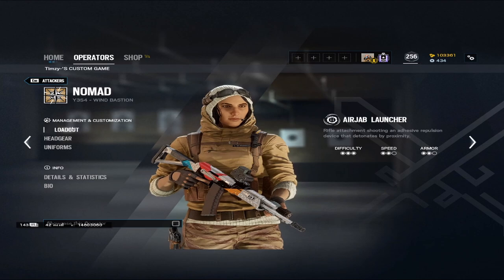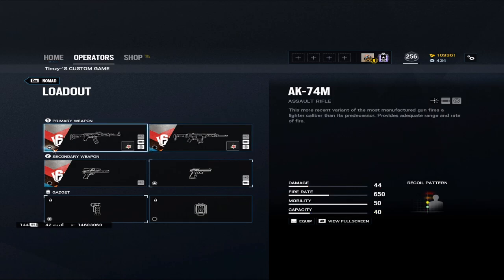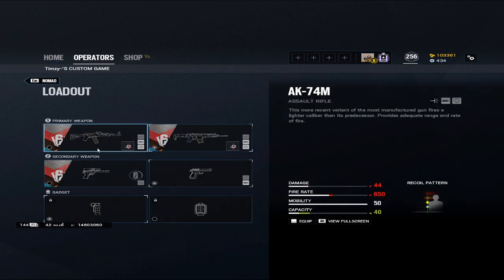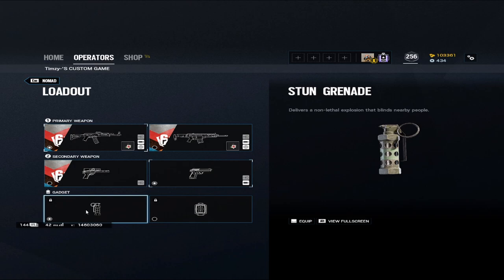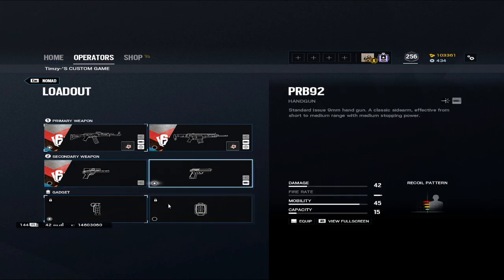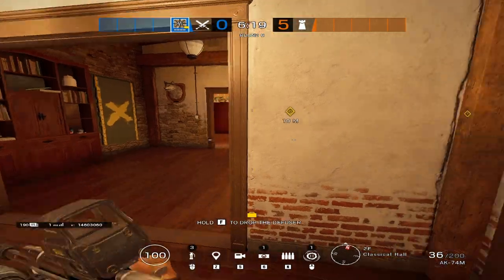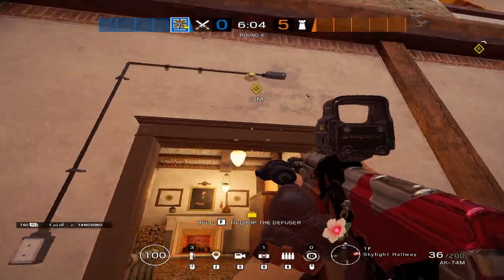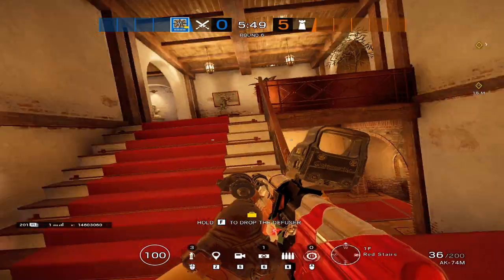How To Play Nomad | Rainbow Six Siege | Disrupt Gaming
Learn how to play Nomad better and more effectively from this operator guide!